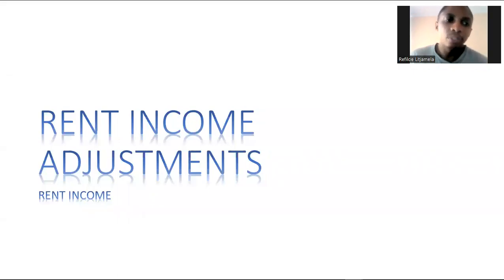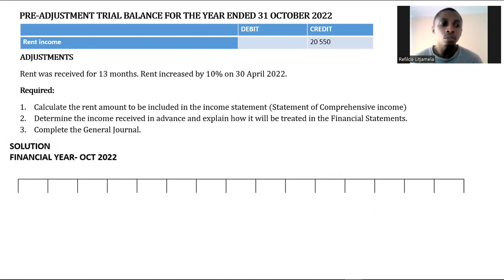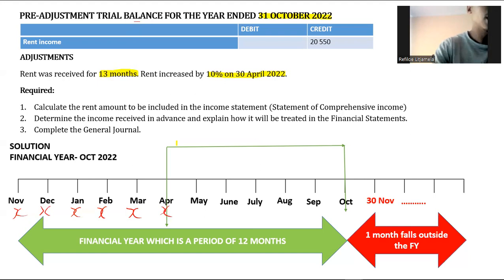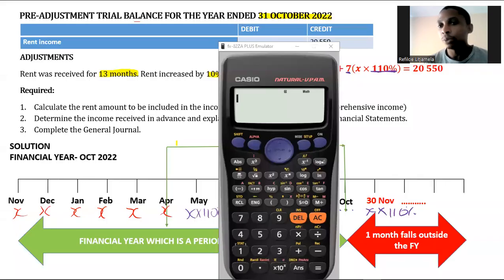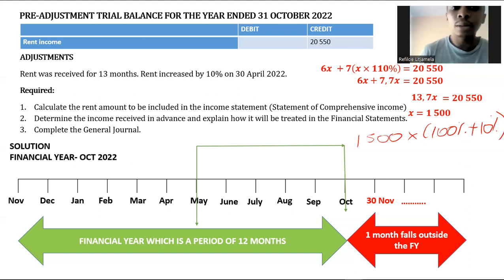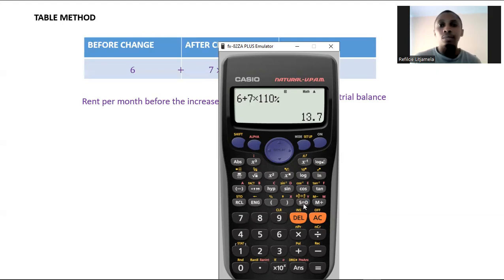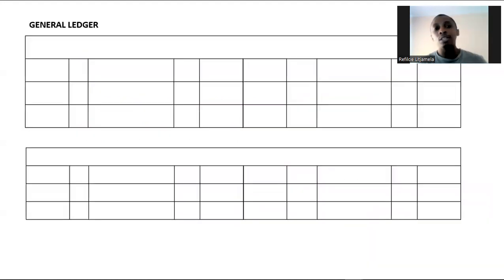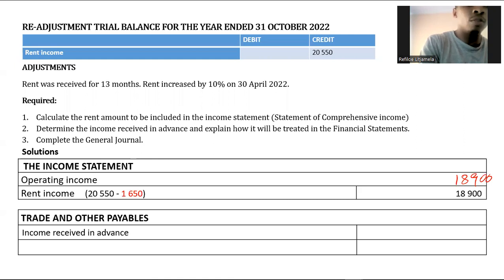Rent increase with a percentage and actual value - lesson 3